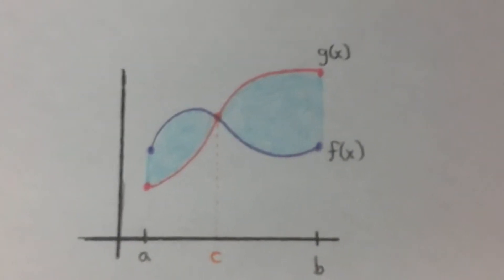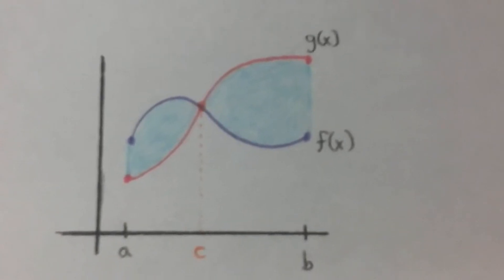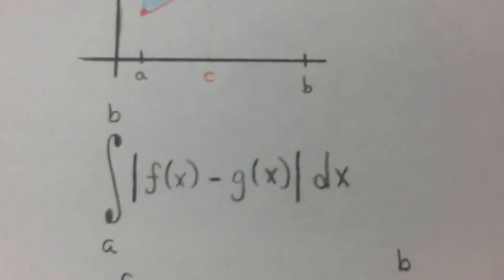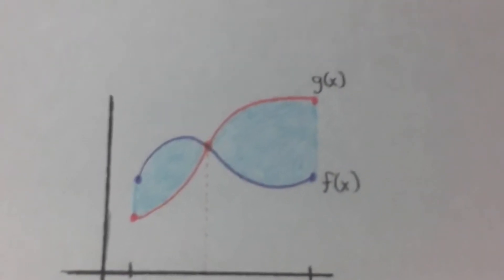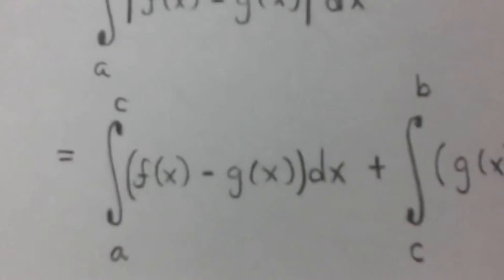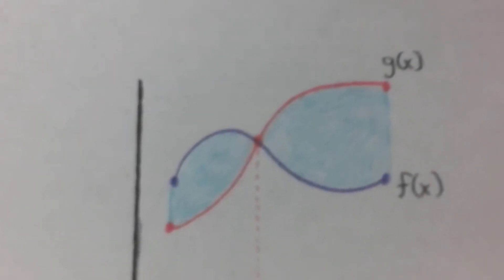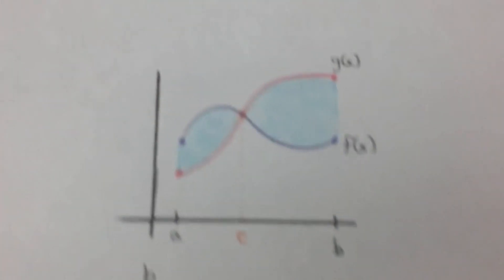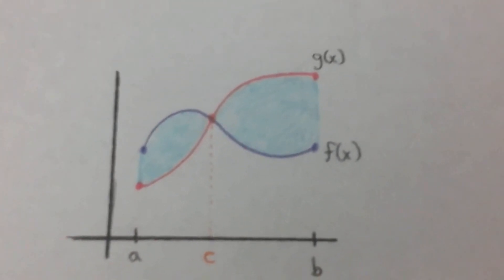What Happens When Curves Cross?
This video discusses what to do when you want to find the area bounded by two curves on a certain interval, but the function curves cross paths and interchange in their roles of above and below.